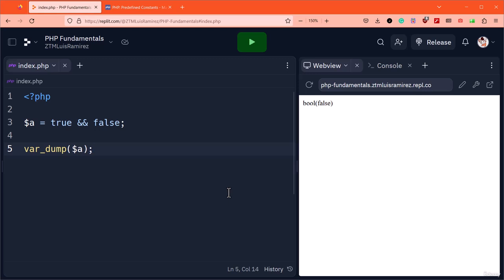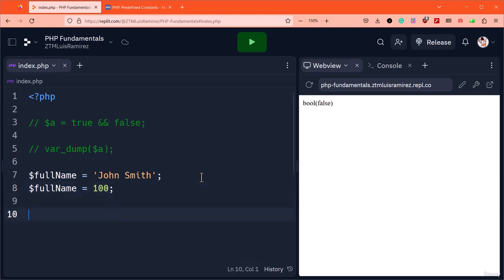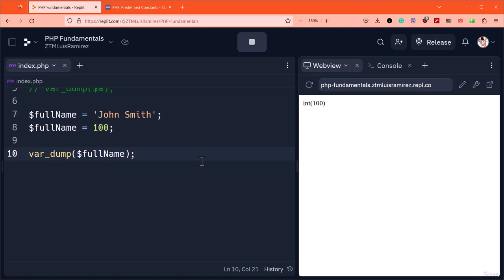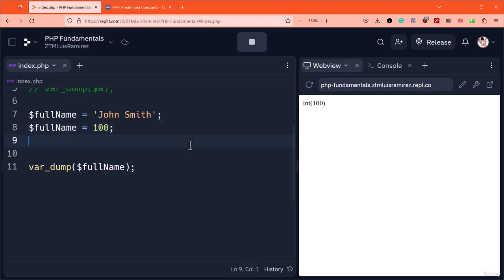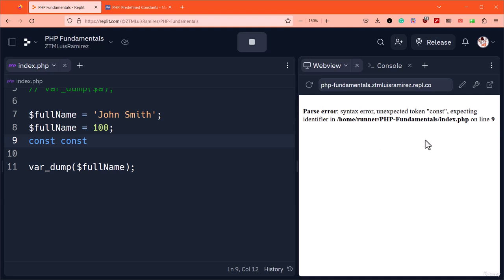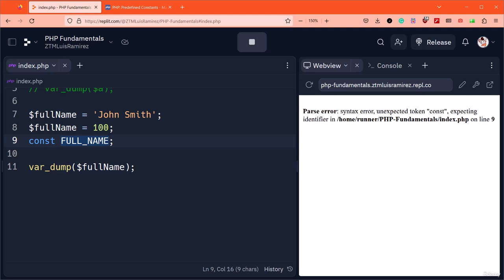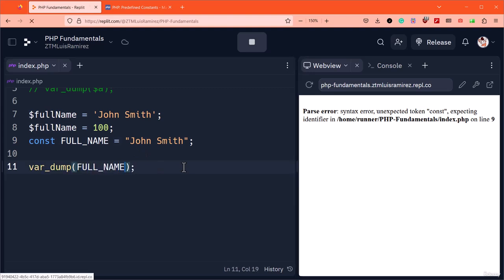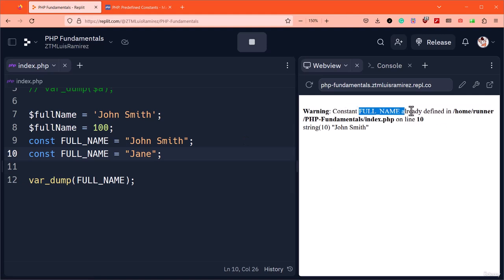28. Understanding Constants in PHP | Define and Use Constants Like a Pro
In this video, we explore constants in PHP—how to define them, use them, and understand their role in creating stable, maintainable code. Unlike variables, constants cannot be changed once declared, making them ideal for fixed values like configuration settings.

What You’ll Learn:
✔ What are constants in PHP
✔ How to define a constant using define()
✔ Best practices for naming and using constants
✔ Difference between constants and variables

Improve the readability and security of your code by mastering PHP constants!